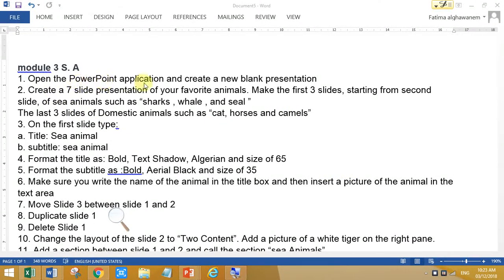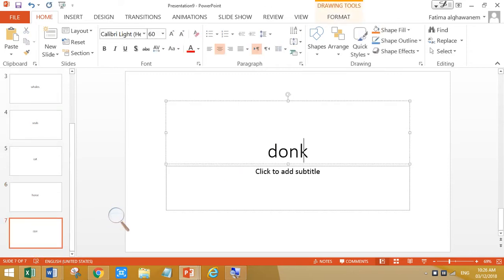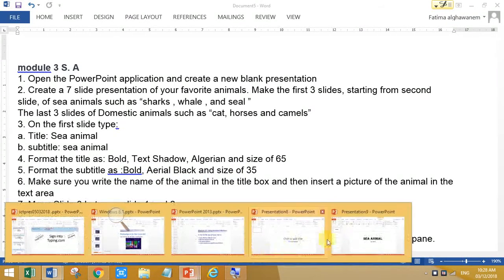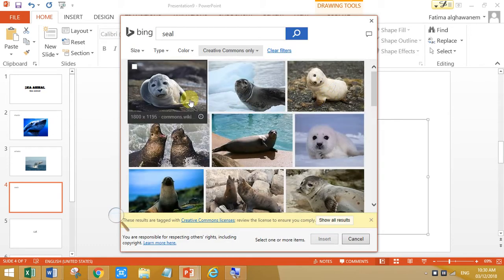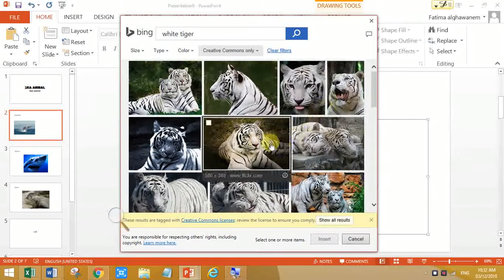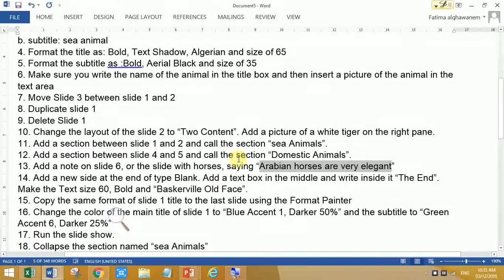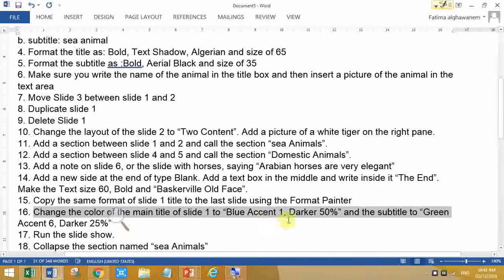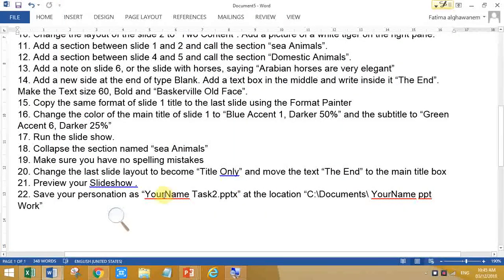mdoule 3 S A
module 3 self assisment